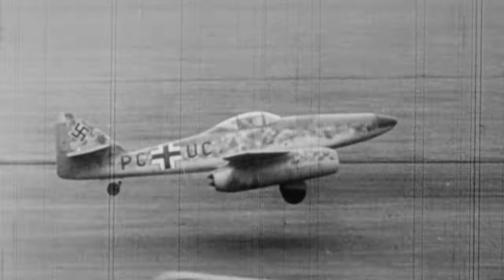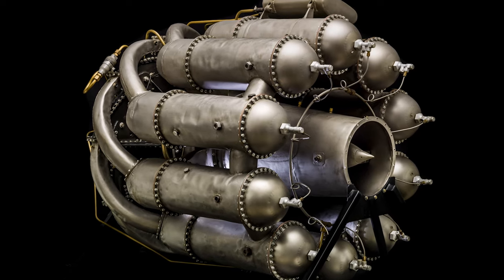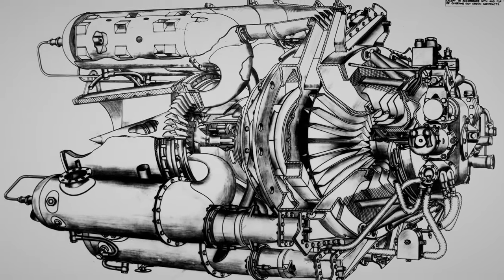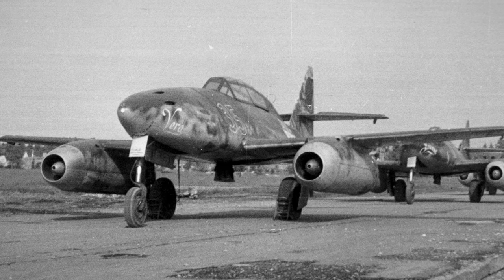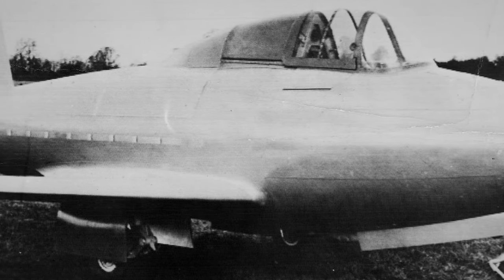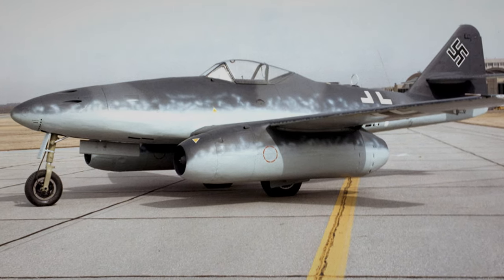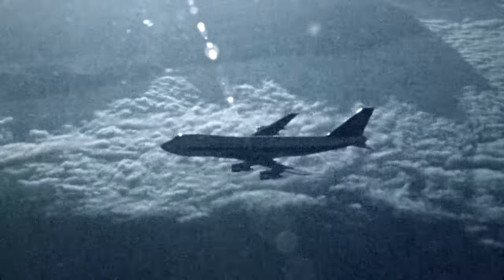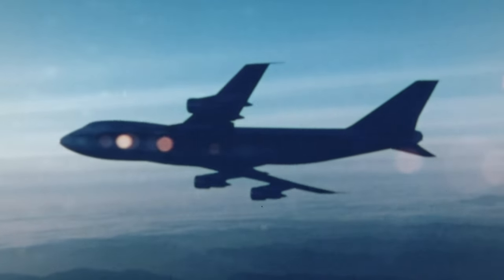Short Life Span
Because of inadequate heat resistant materials, the average life span of the first jet engines were only 25 hours at best. Today’s jet engines run 3,000 to 5,000 hours before they require an overhaul. Following this routine maintenance procedure, they can continue operating tens of thousands of hours.